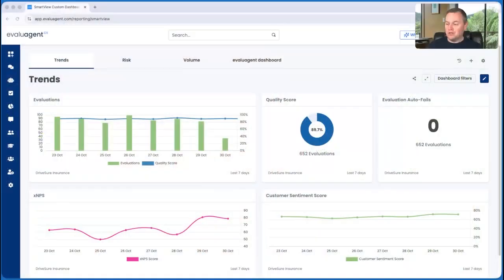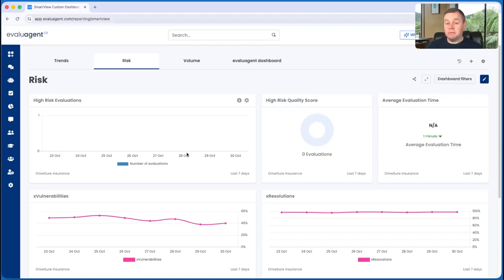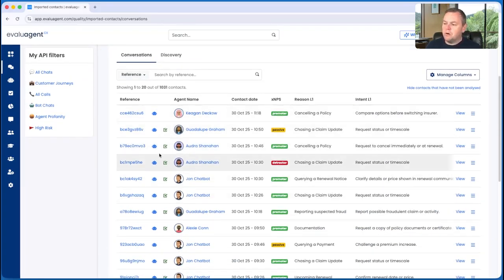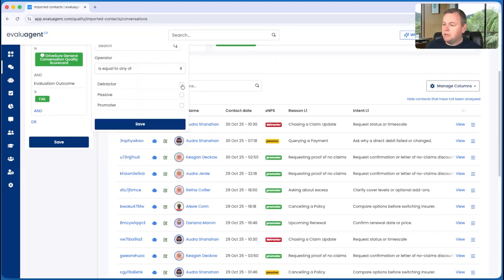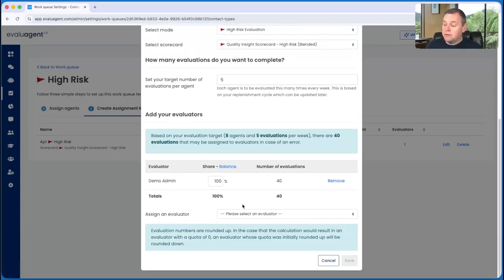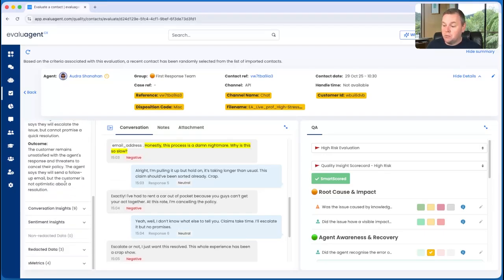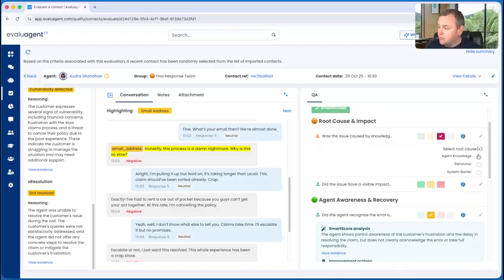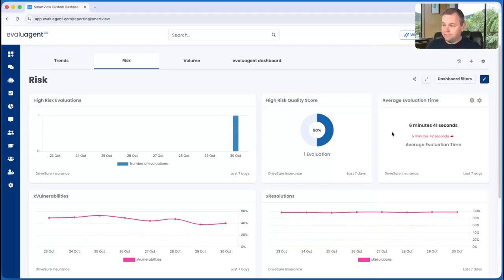The 98% you’re missing - scale QA with AI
In this video, Chris from evaluagent walks through how contact centers can quickly identify and manage high-risk conversations using SmartView dashboards and automated evaluation workflows.

Learn how to:
✅ Use AI-powered scorecards to automatically flag compliance issues and vulnerable customer interactions
✅ Route high-risk conversations directly to QA specialists for deeper evaluation
✅ Track sentiment, NPS predictions, and other predictive metrics in one unified dashboard
✅ Blend automation with human insight to strengthen quality assurance and reduce risk

Whether you’re managing compliance, coaching agents, or improving CX outcomes, this step-by-step demo shows how evaluagentCX helps you take control of quality across every channel.